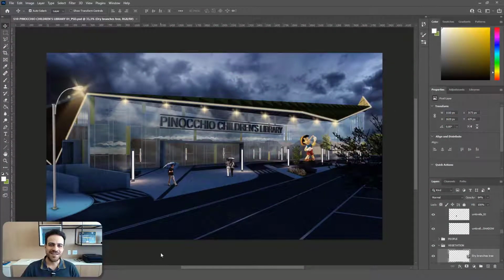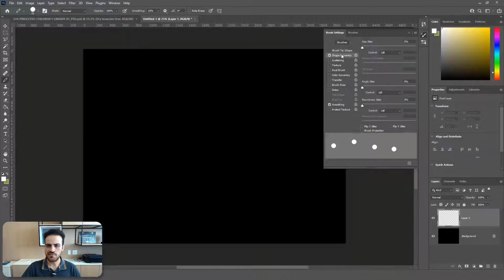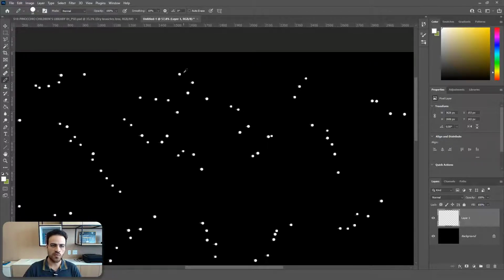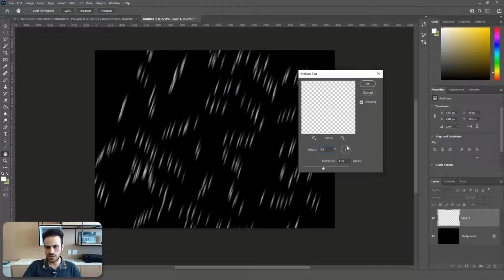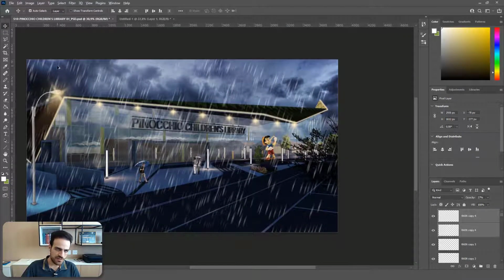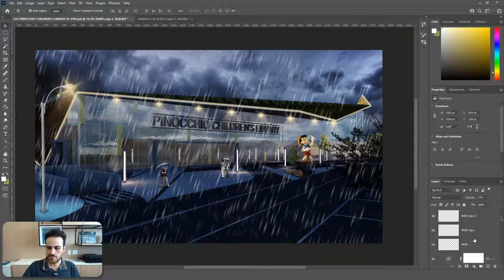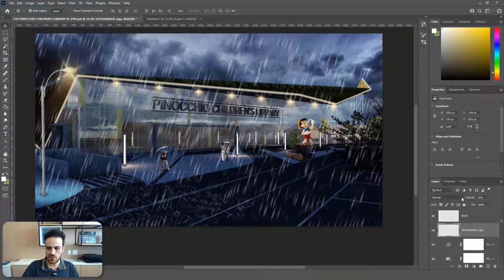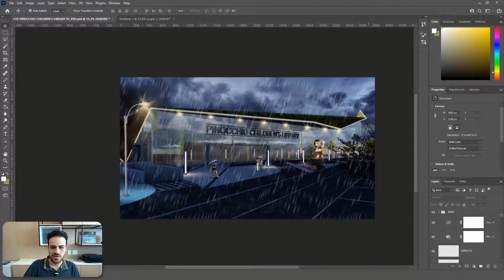PHOTOSHOP FOR ARCHITECTURE - Adding Rain – Rainy Scene | AGA Play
Learn how to add rain on your scene in this class of the "Photoshop For Architecure" online course.